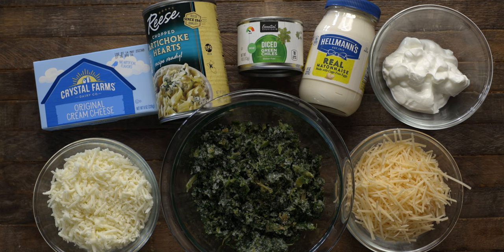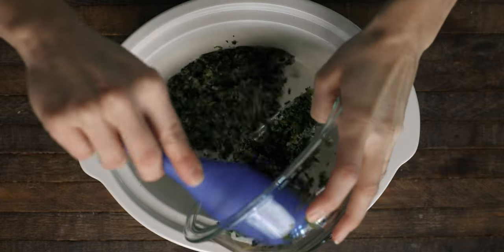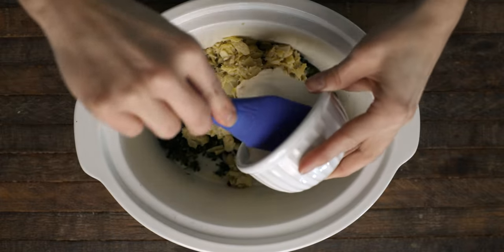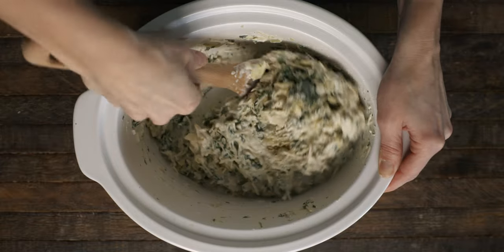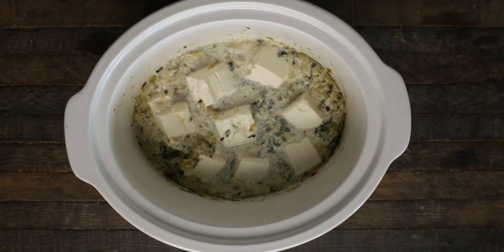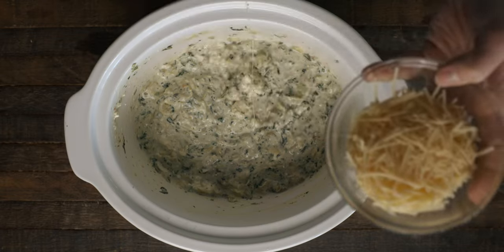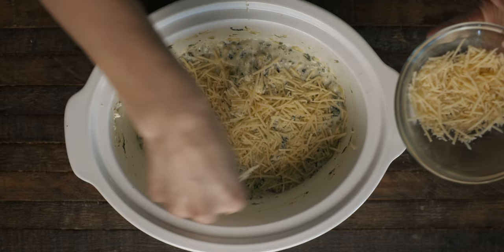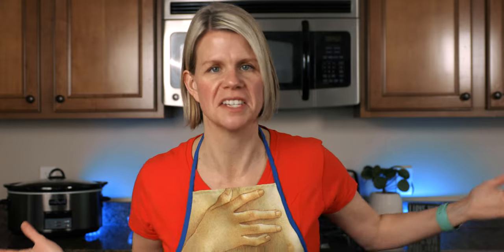Crockpot Spinach Artichoke Dip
The big game is upon us, friends! And even if you are not a football fan, or, let's just say, I'm just spit balling here, your favorite team since you were 8 got beat in the NFC Championship game and you are still trying to get over it, this is still a great time for food, drinks and friends! Oh, and funny as hell commercials. And as such, I have the perfect, simple, and super tasty spinach and artichoke dip appetizer for any gatherings you may have planned for the game, or really, for any gatherings at all.Enjoy!

for the full recipe, suggestions for serving, and general Load of Crock tips!